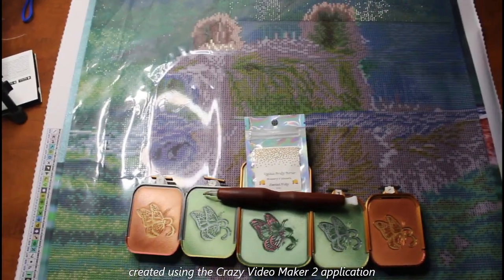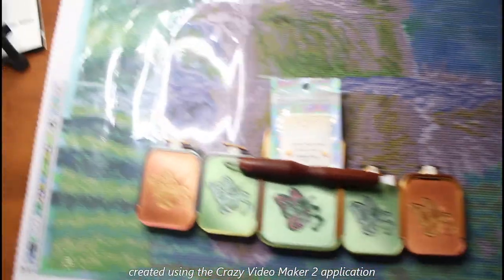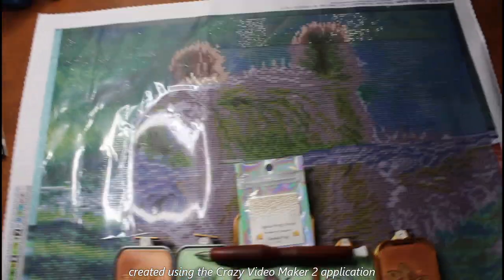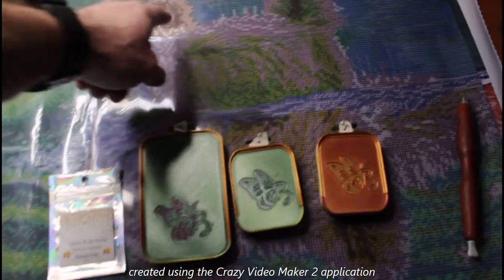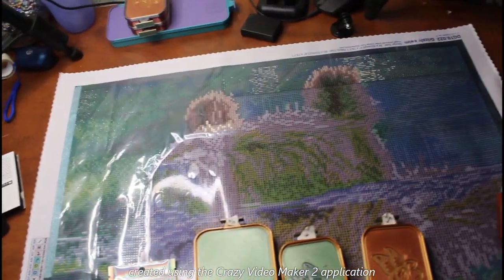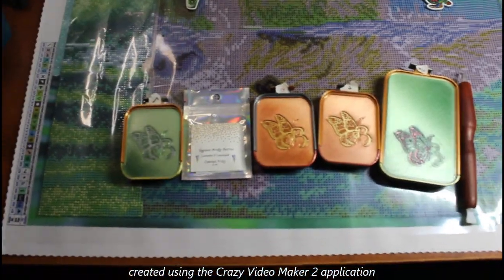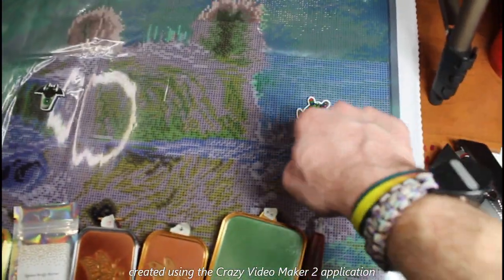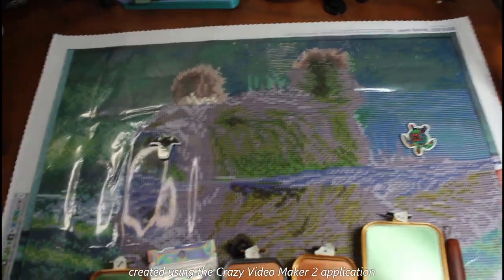Grizzly swims ep18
Hello all, this video we start back across the bottom of the  "Grizzly Swimming" diamond painting.
Coverminder
Scented Putty by Randa's Crafty Corner
To find her shop on Etsy
Just search Randa's Crafty Corner
Handmade wooden diamond painting pens by me Kyle.
I have also started a mobile gaming channel (original I know) seeing if the adds that sometimes are forced upon you while playing other games lie. So please if you could head over there and help support me there as well it is greatly apricated